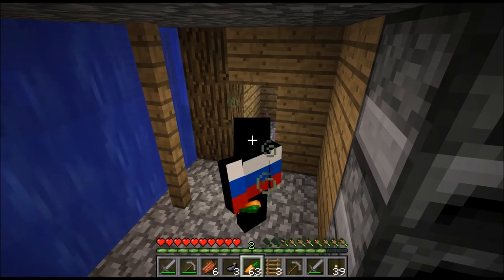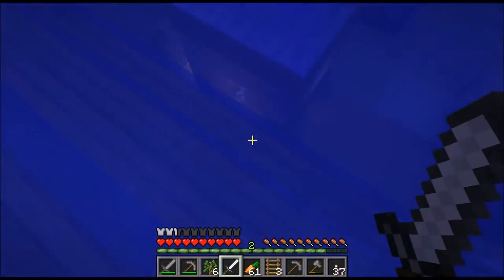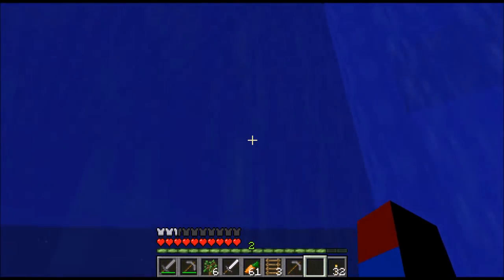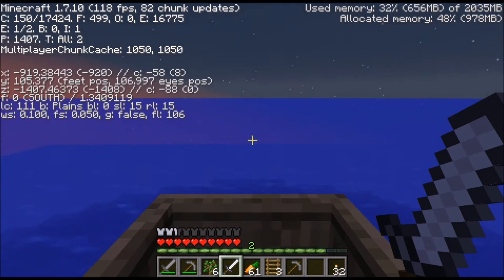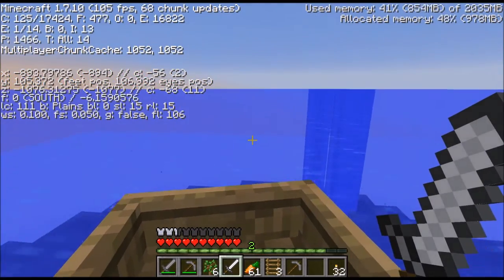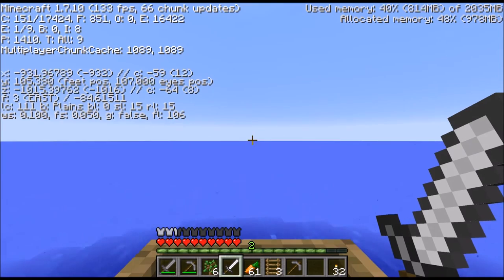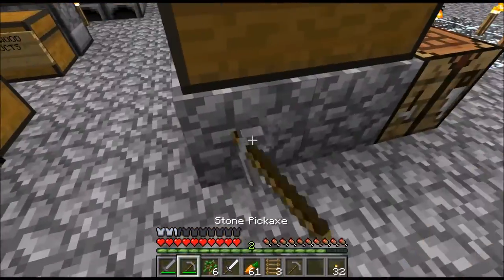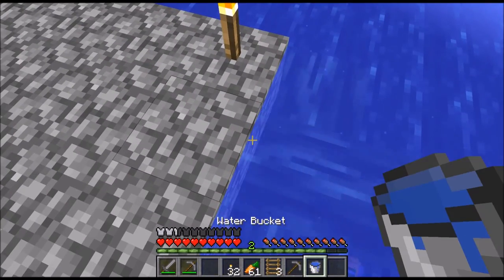Minecraft-Water World Superflat Survival(6)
In this lets-play, we get a bit lost in the never-ending ocean which is superflat waterworld, while traveling inbetween several villages. Thankfully, I was able to go back to my previous footage and record the coordinates of my base while i was inside the F3 menu. pro-tip is that if you are playing in minecraft, especially vanilla, it is a good idea to mark out your coordinates of your base and/or remember them or even better, write them down or take a screenshot.

If you haven't seen the first episode of this series, I strongly recommend that you watch the episodes in order to be able to track my progress through this lets-play. You can access all of the episodes in order in my playlist on my channel, which there is a link for below